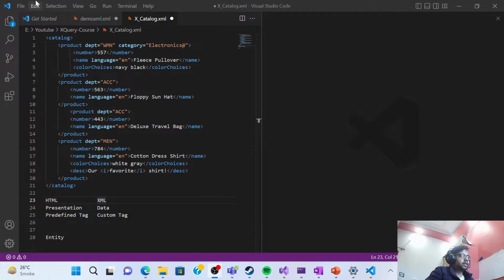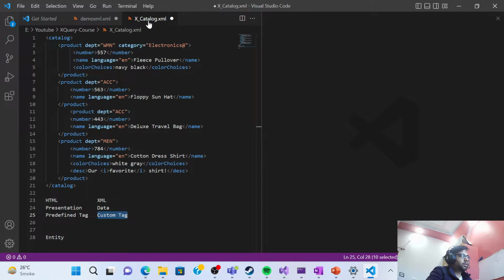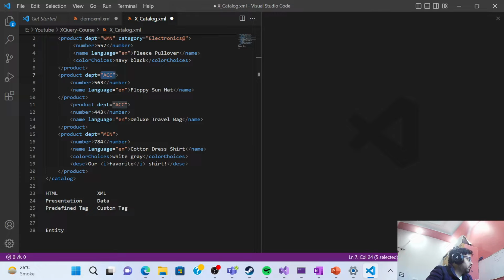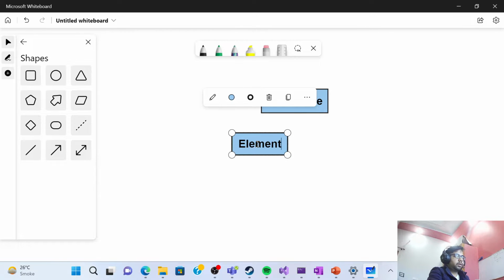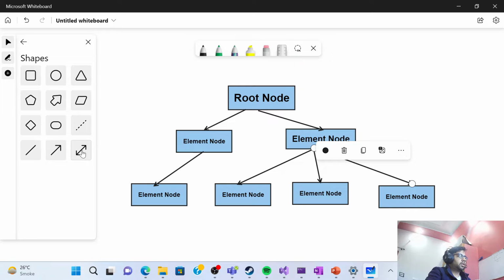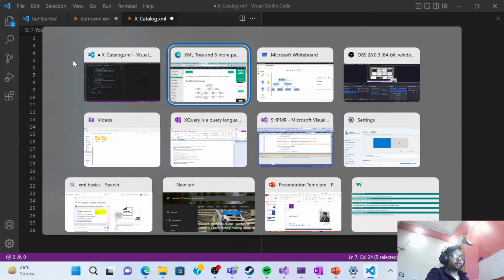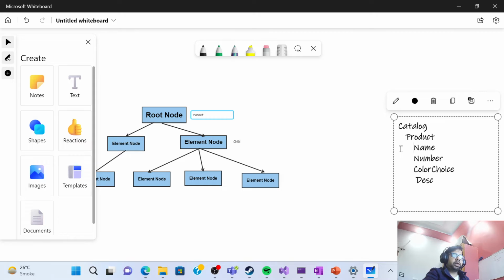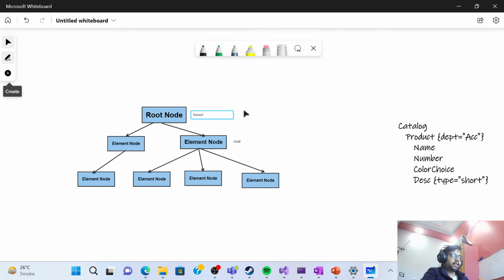XML Basic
Discussion on XML document structure